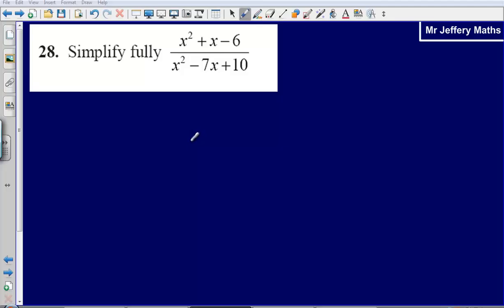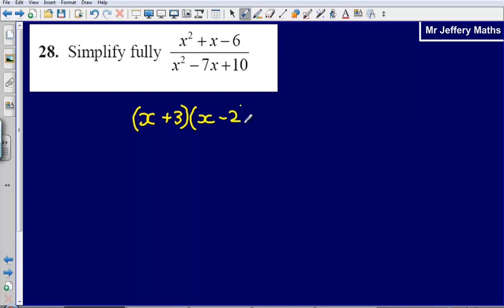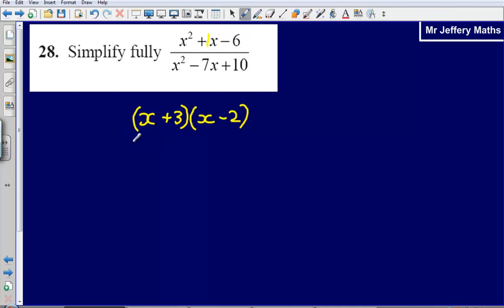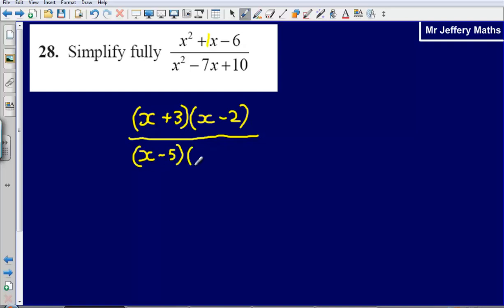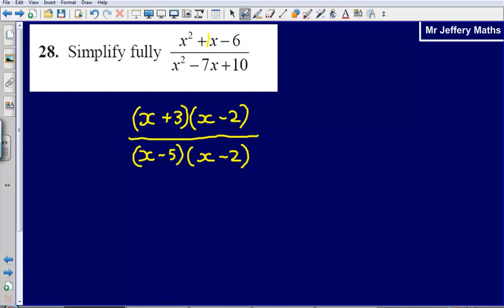Simplifying algebraic fractions - Question 28 Edexcel GCSE Maths 2008 Non-Calculator Solution